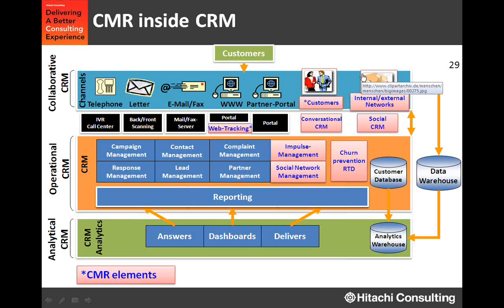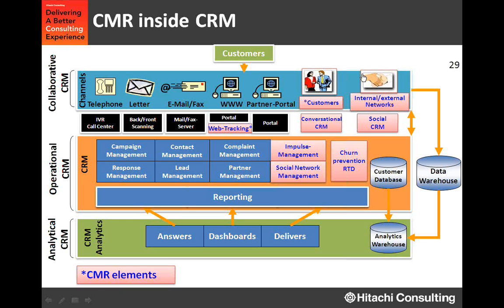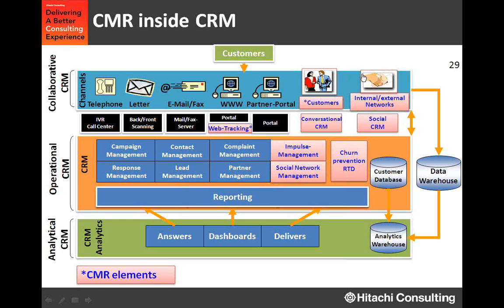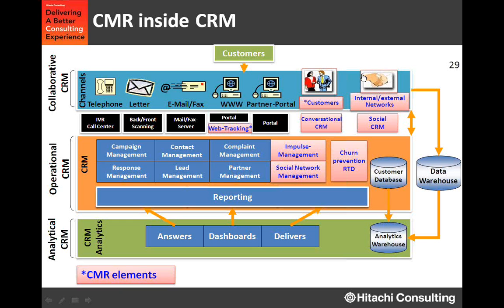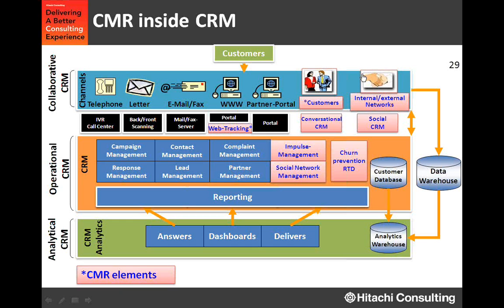What is Customer Managed Relationship?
To give the much needed boost to the industries and IT professionals understanding the CRM strategies are vital. Let's explore some of the key drivers.

What you will learn in this webinar:

CRM evolves into the extended CRM application ecosystem
Customer Experience Optimization (CEO)
SaaS CRM revolution
Integrated Enterprise Solution approach
Managing the Digital Consumer & Social Network impact
Customer Managed Relationship  & Loyalty